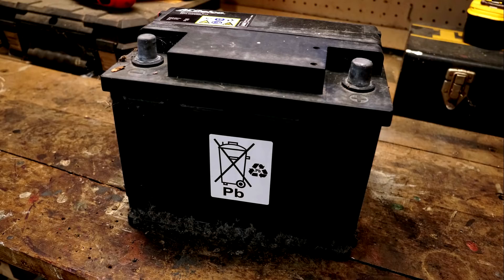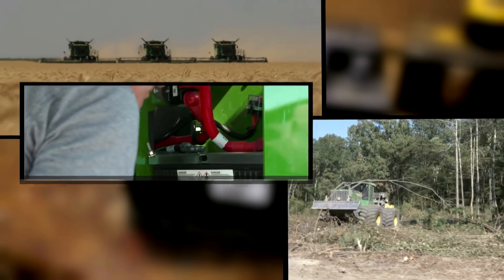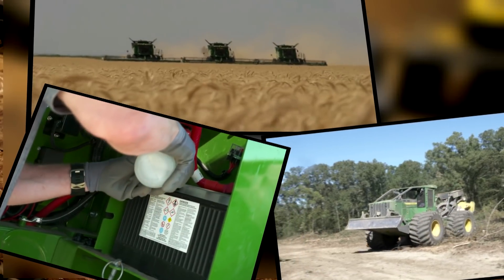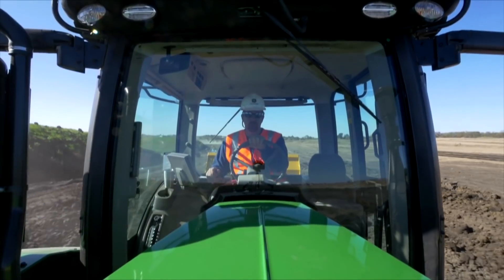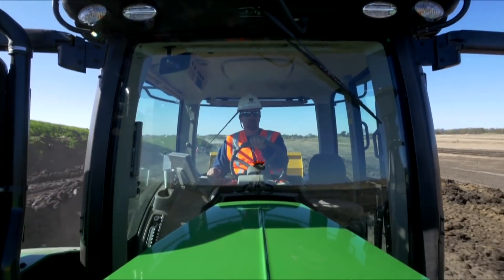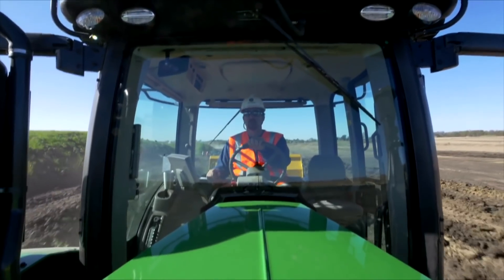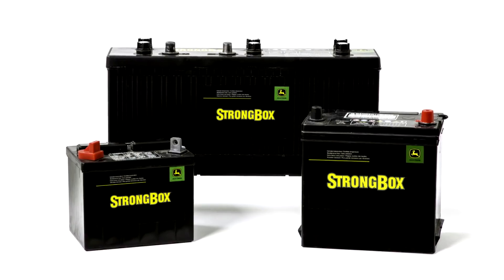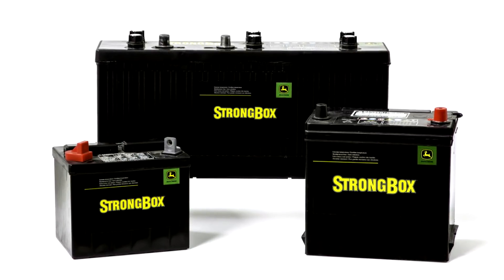Why Batteries Fail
Leading causes of battery failure